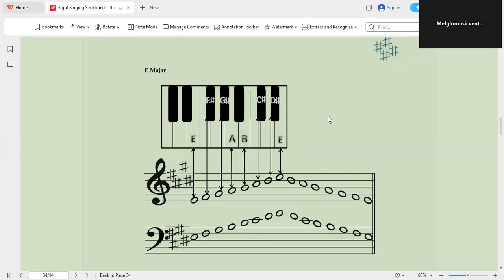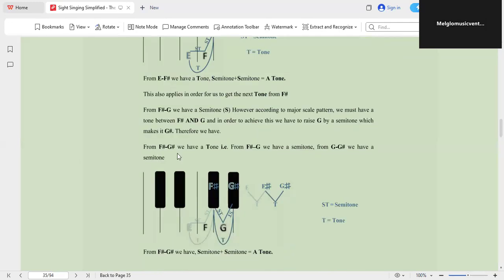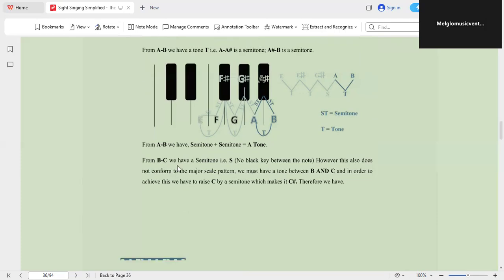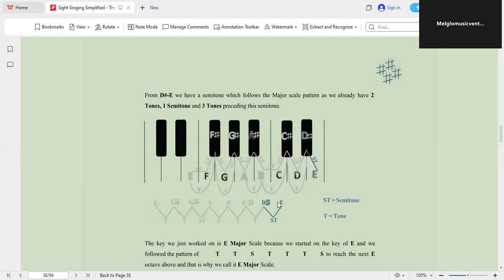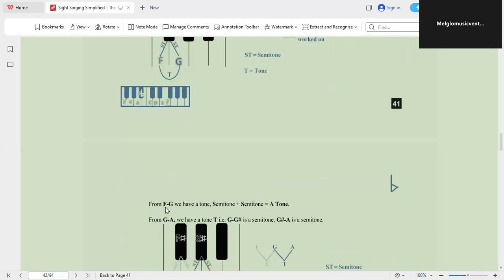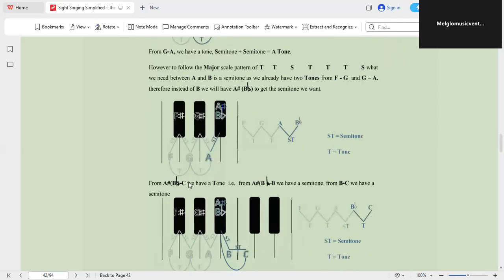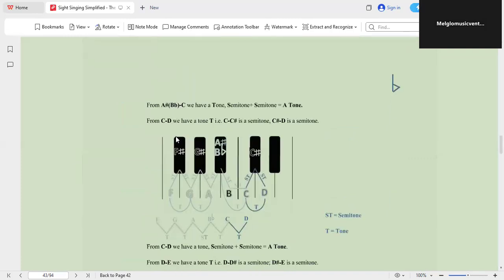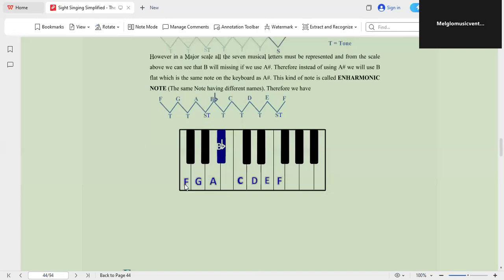E major and F major Scales Explained. education music literacy sight singing